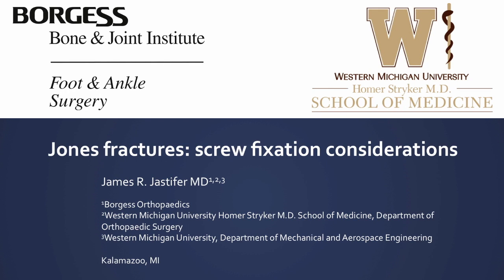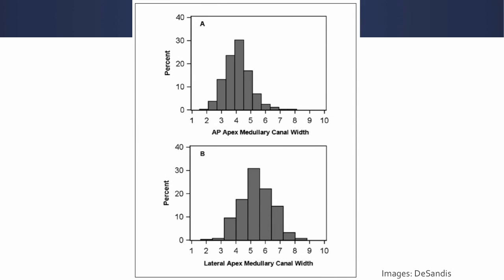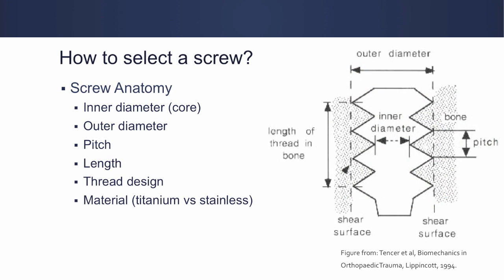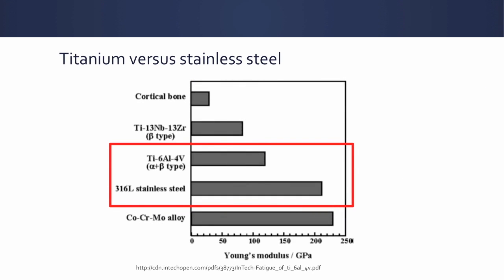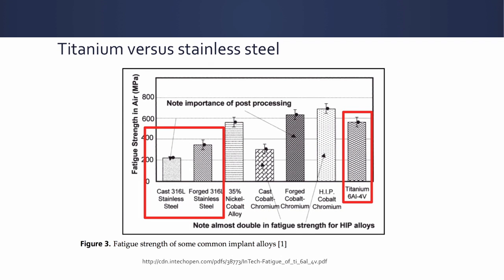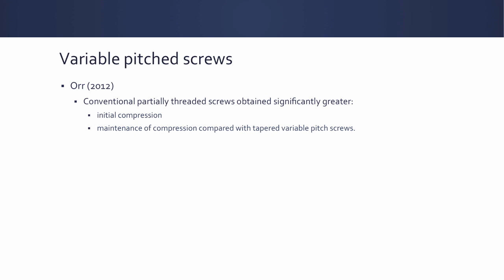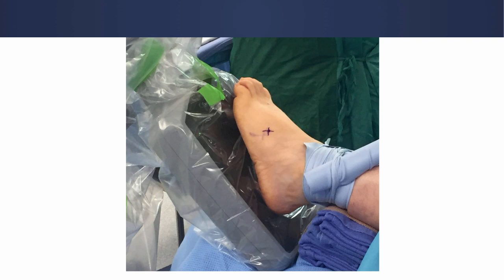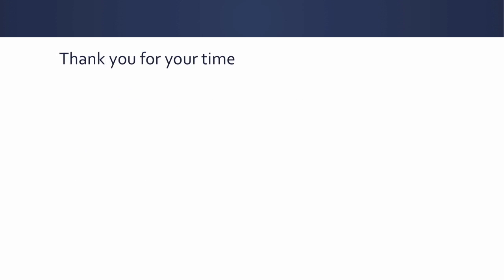Jones Fractures-Screw Fixation Considerations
James Jastifer, MD discusses Jones fractures and screw fixation considerations in this lecture. Go to footinnovate.com for more foot and ankle surgical videos.